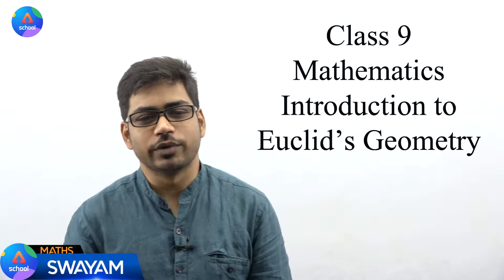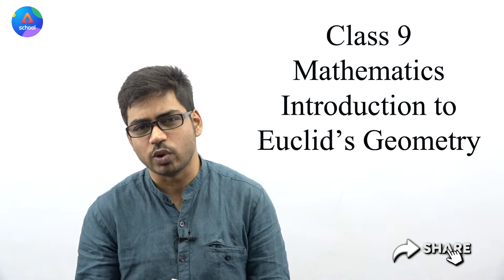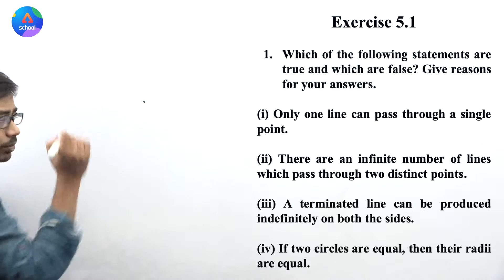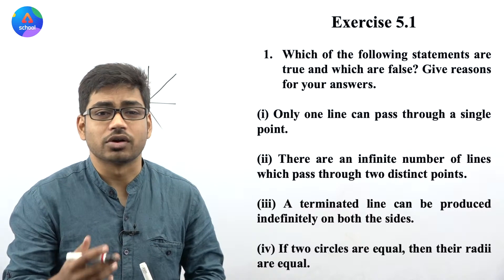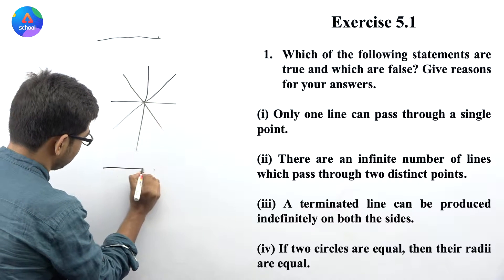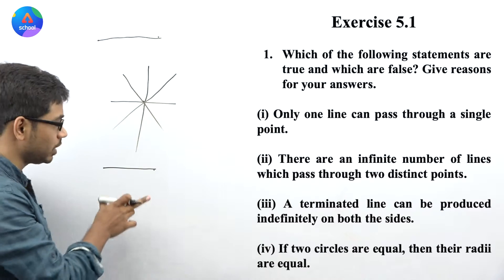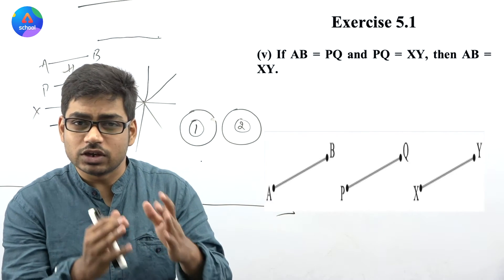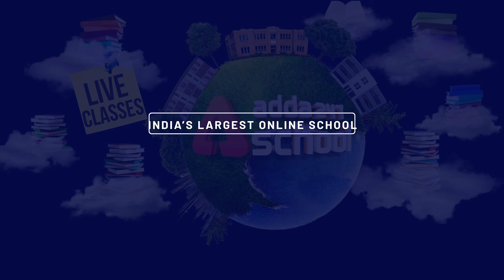Class 9th | Maths | Chapter 5- Introduction To Euclid's Geometry | NCERT Solutiions Exercise 5.1 Q.1